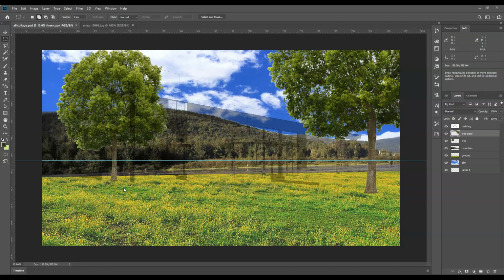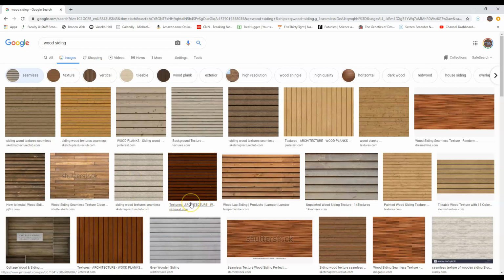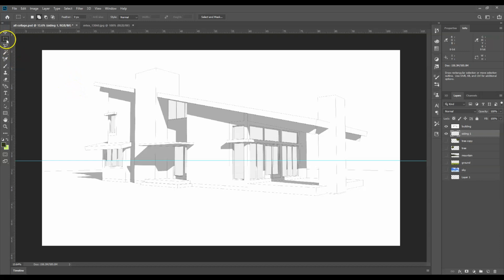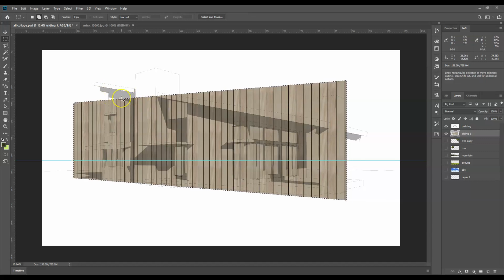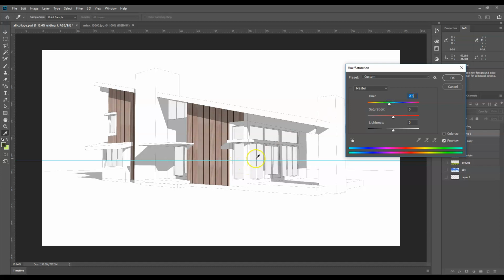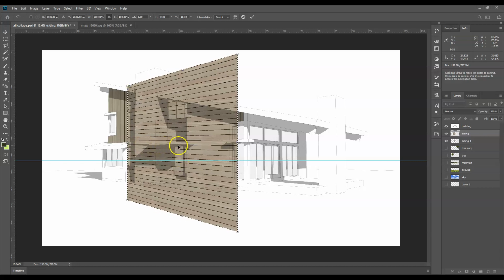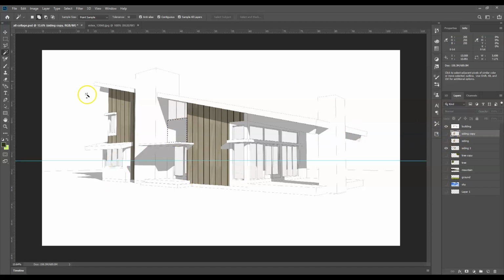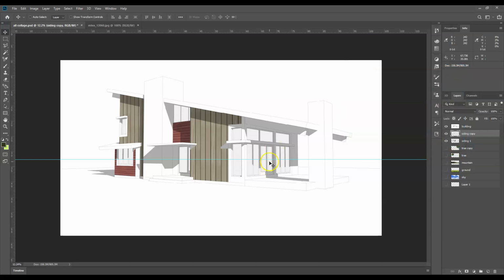Siding - Photoshop Collage